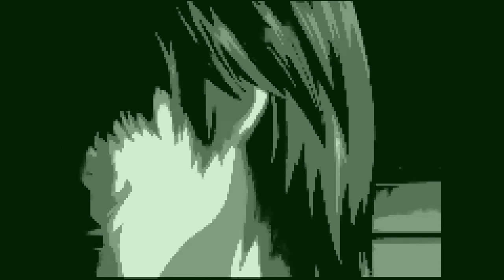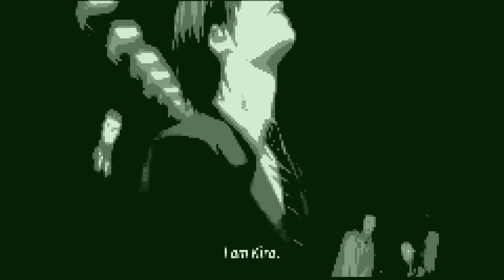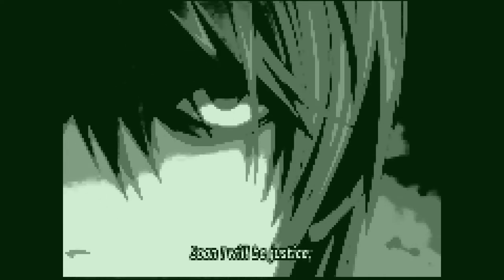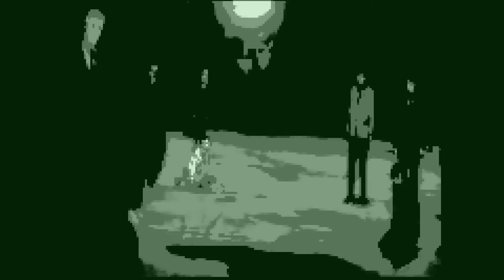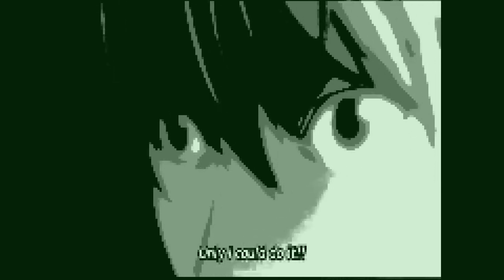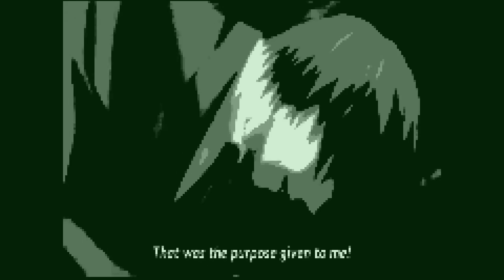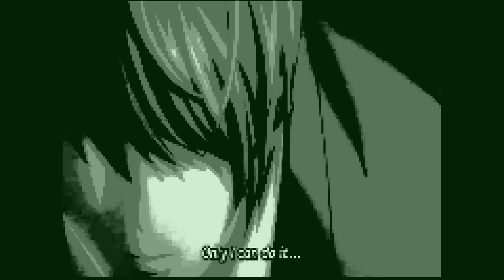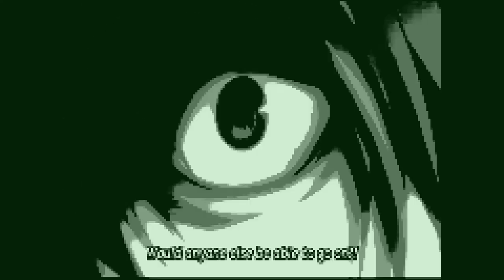Neck - Aujik Prod Black Pearl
Rough as bored as high as.